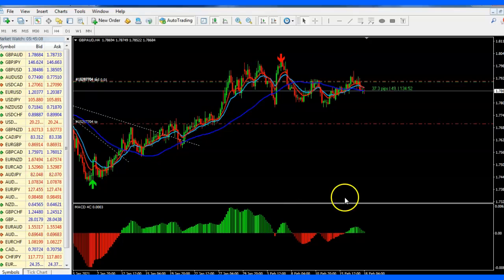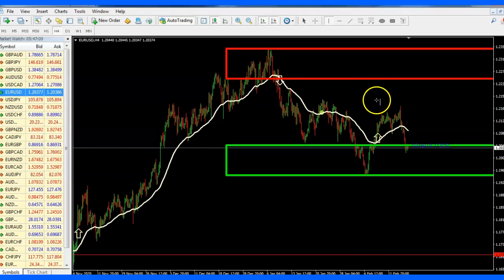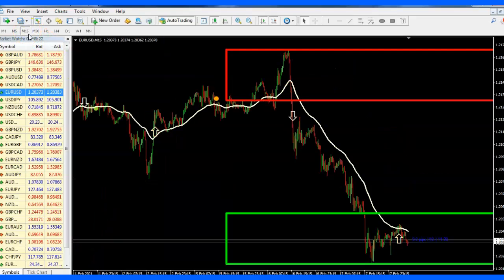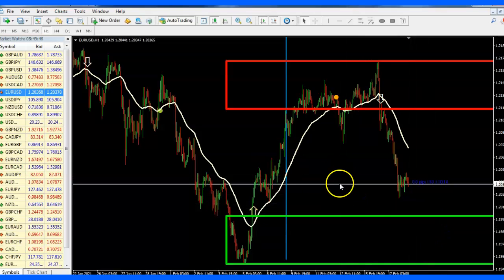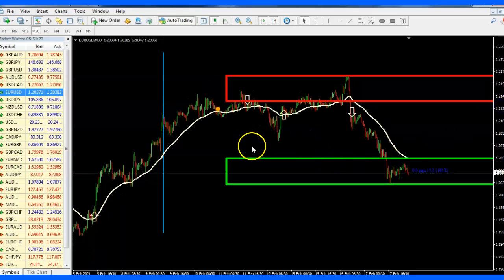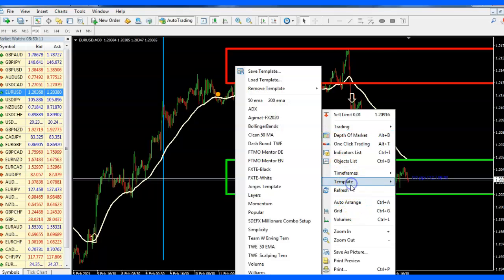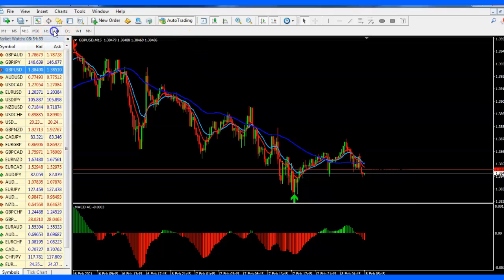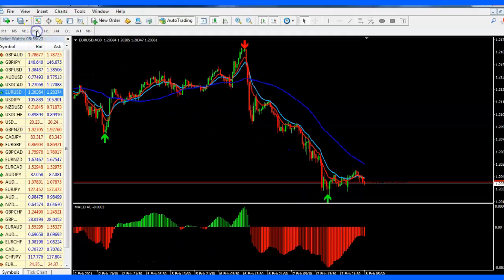Green Wave Trading with J Flores Simplicity System Forex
Trade  With J Flores Forex Analysis In This Video we will see  The Best set ups  during this week.